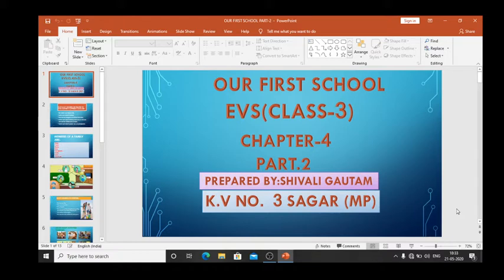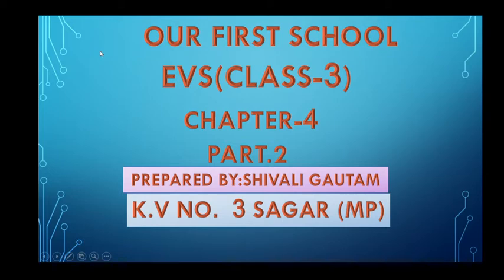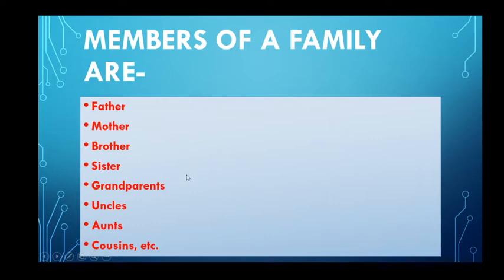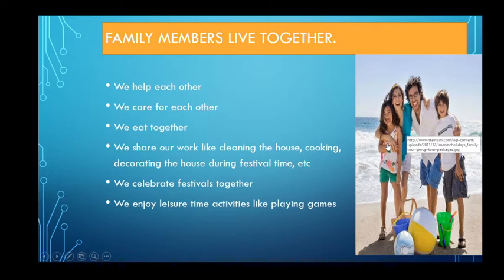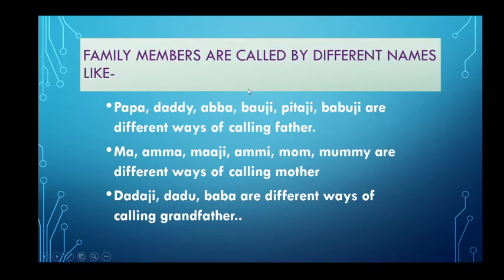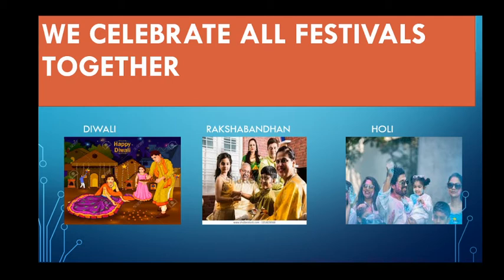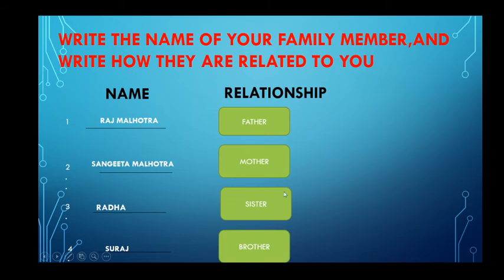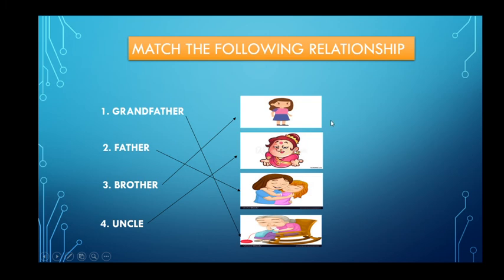our first school part 2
our first school part-2 EVS  prepared by Shivali Gautam KV.3 SAGAR